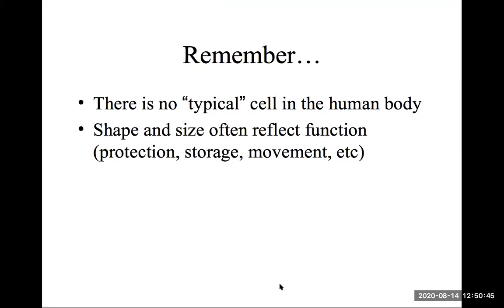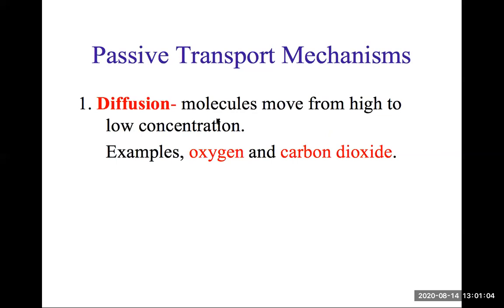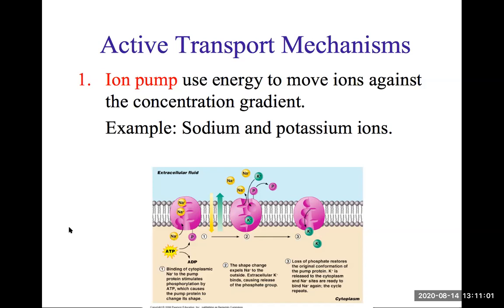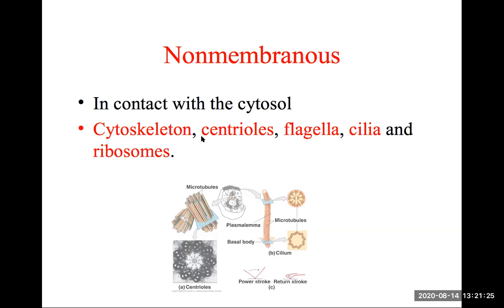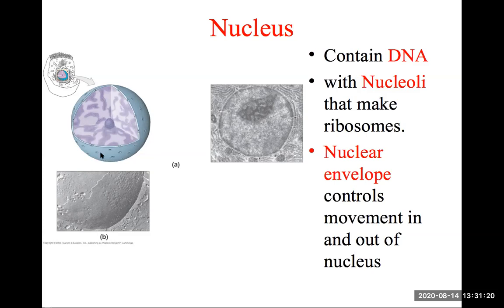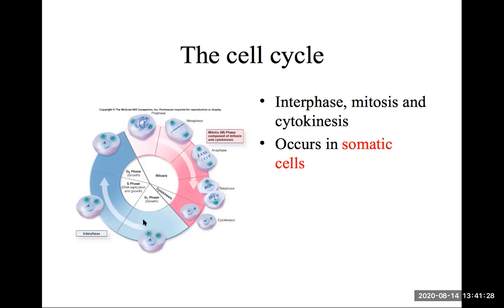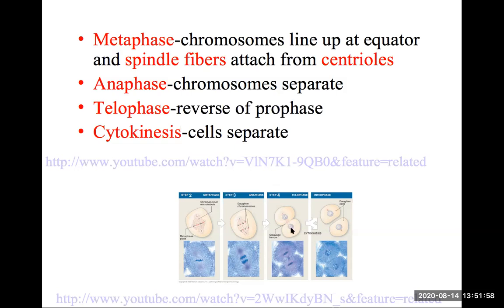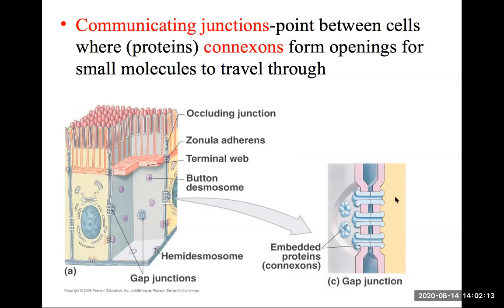Lecture Chapter 3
Covers the cell and it's contents.